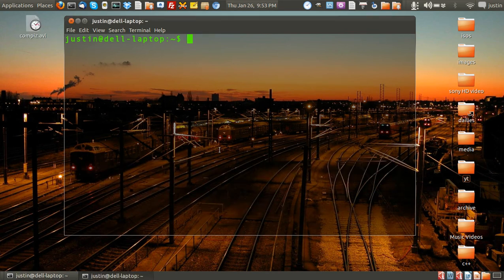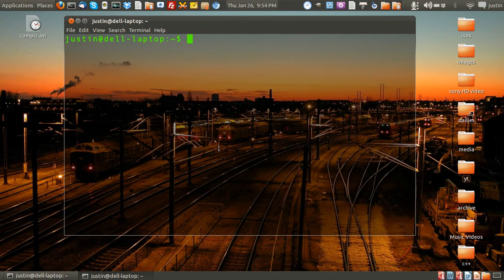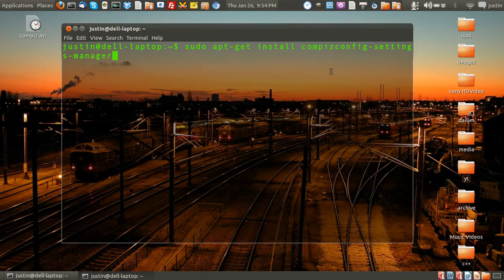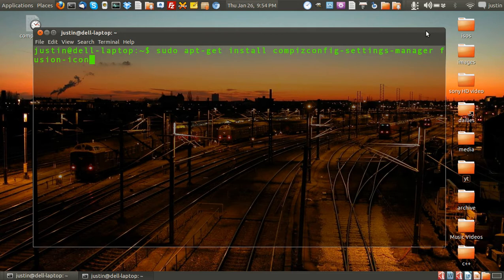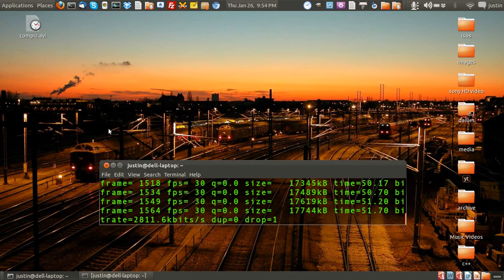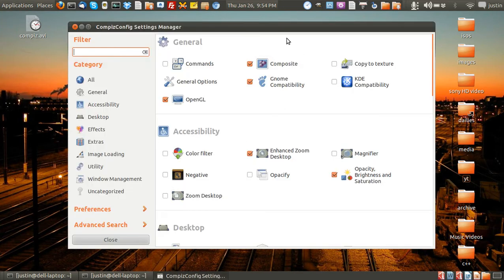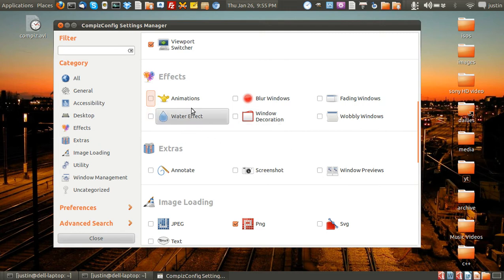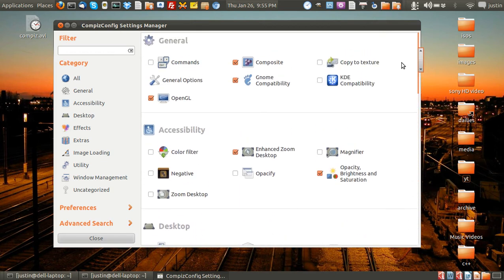how to make ubuntu 11.10 look flashy with compiz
for ubuntu linux and most other distributions of linux too.
make your desktop flashy with conky!